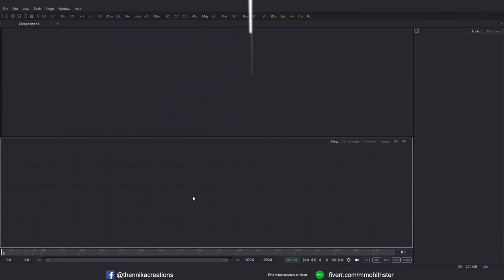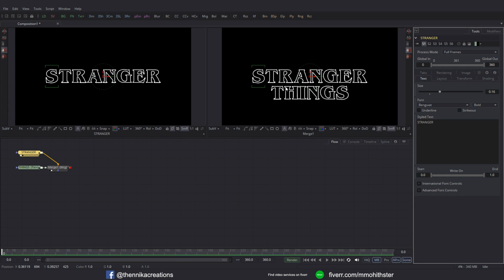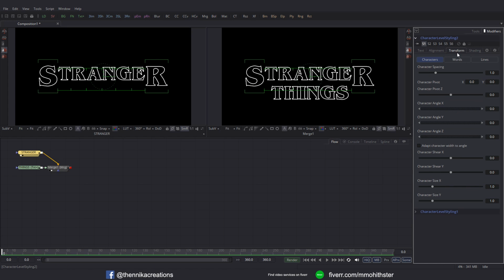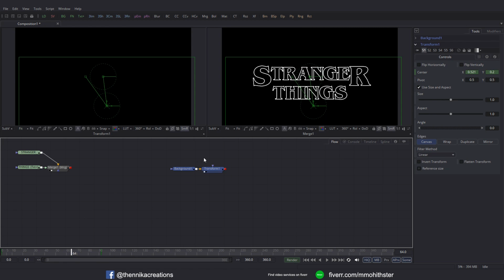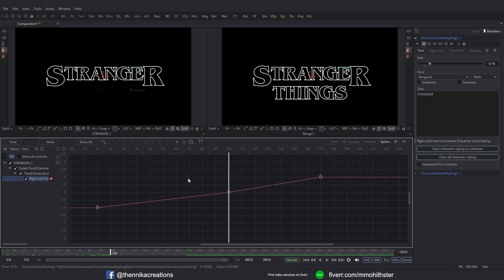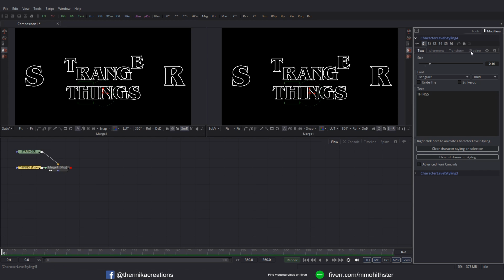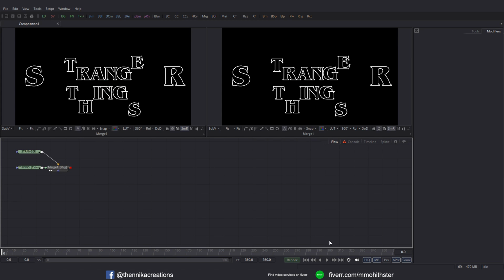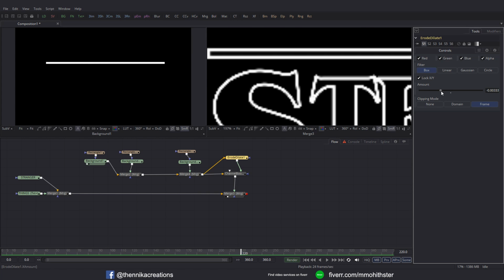Fusion 9 Tutorial - Stranger Things Title Animation Tutorial - Part 1 - Character level Styling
In this Fusion 9 tutorial I will be recreating "The Amazing Intro Animation" of Netflix's "STRANGER THINGS".
By the I love the show.
We can achieve this result in many different ways like almost every thing else in fusion 9.
I will take this oppurtunity to cover something called Chracter level styling for Text in fusion 9, So let's get some knowledge, HURRAY!

The best two hosting companies

If you would like to support me and are looking for video services:

VISIT MY FIVERR ACCOUNT

If you are looking for a Stranger Things like intro with your own logo

If you are looking for a promotional video for your products on Amazon, Ebay, Your own site or any other E- Commerce websites.

If you are looking for a Promo video for Events, Products, Website or App.

If you want a stylized whiteboard typography Animated Explainer Videos

Regards

Mohith @ Thennika Creations